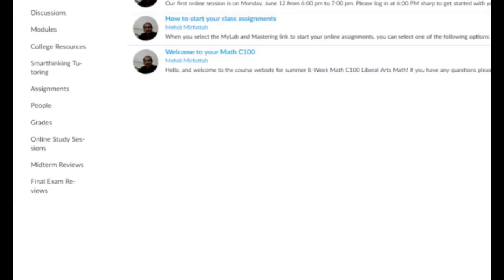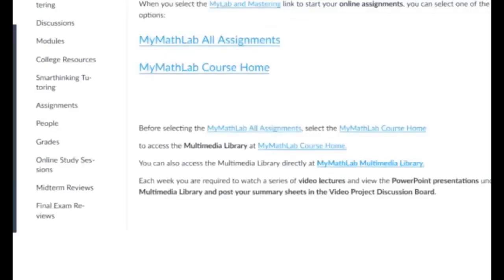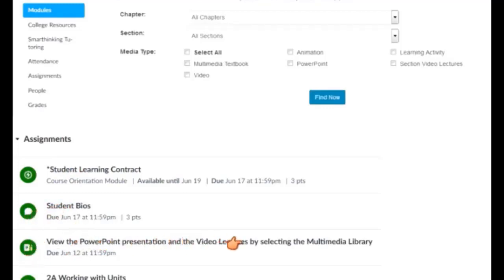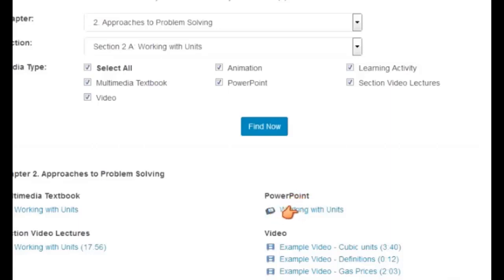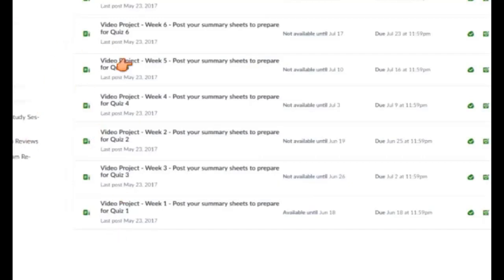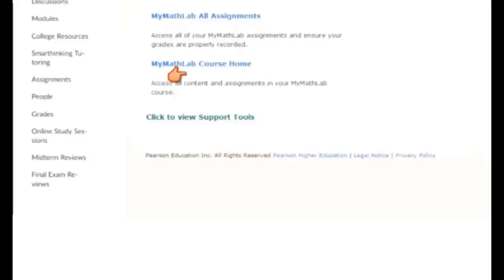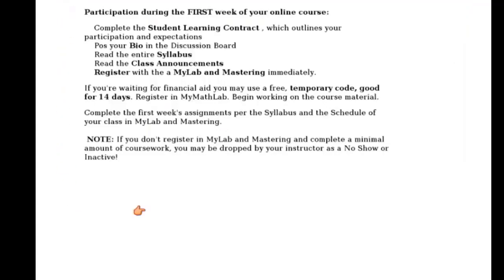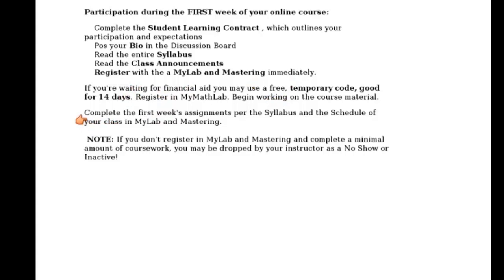Orientation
Math orientation